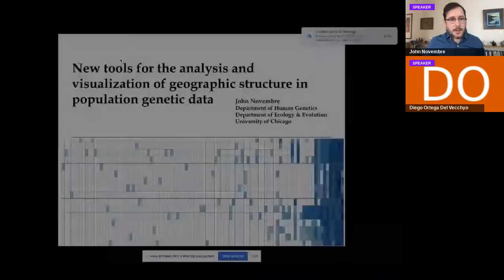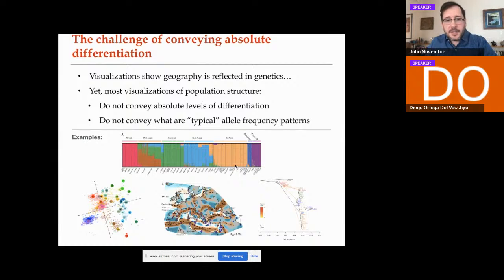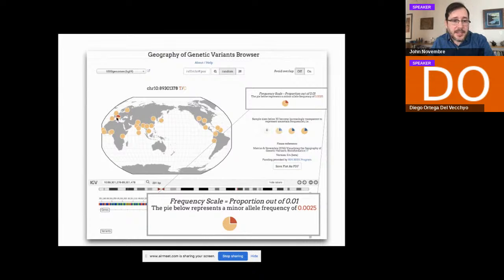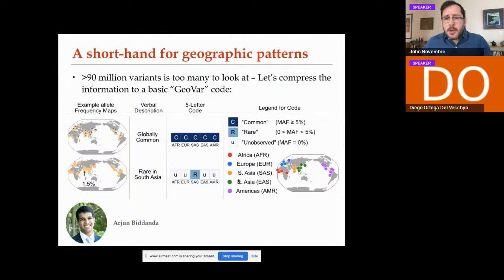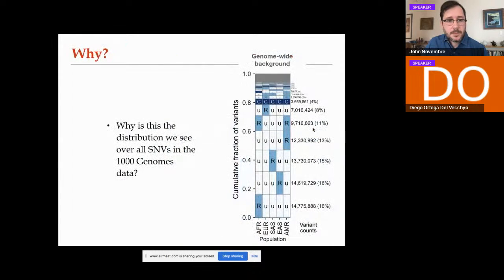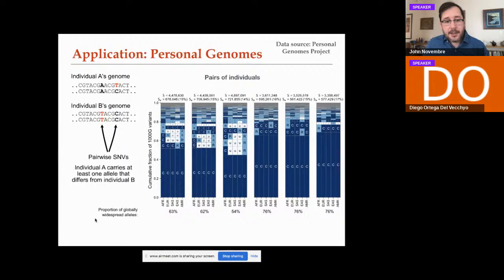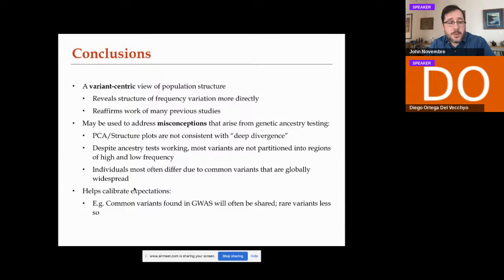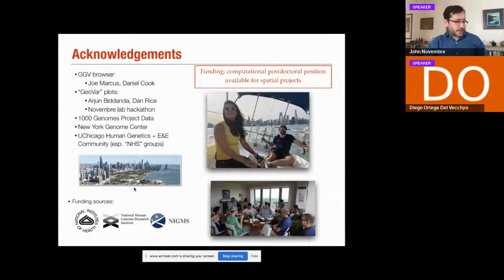Mexpopgen5 Keynote Speaker – John Novembre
Keynote Speaker – John Novembre – “New tools for the analysis and visualization of geographic structure in population genetic data”